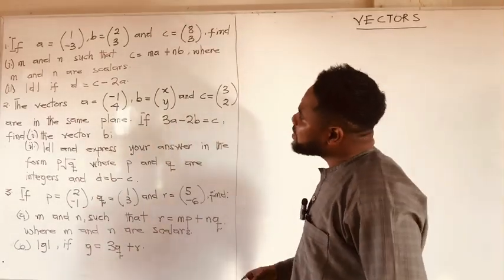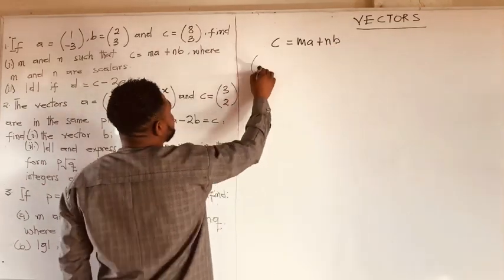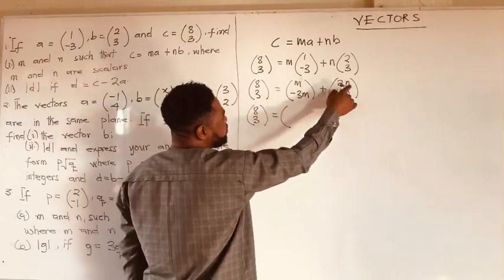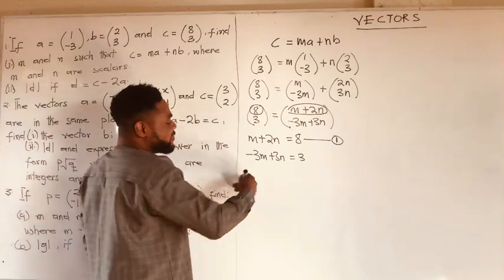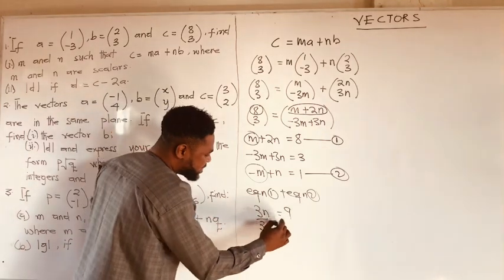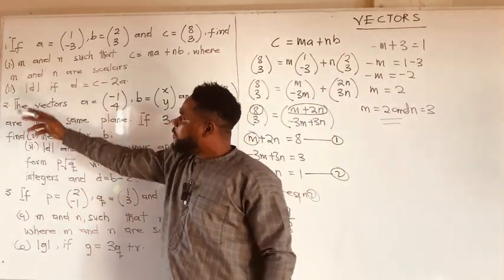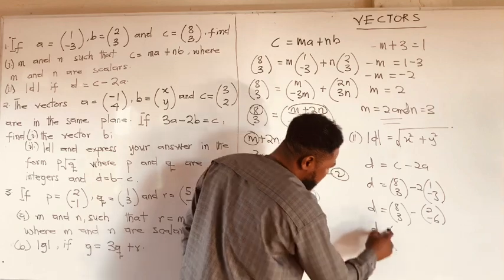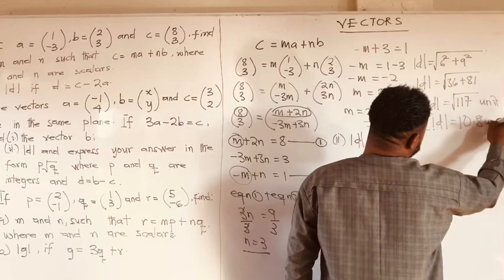VECTORS AND BEARING PART 1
How to multiply a vector by a scalar number. How to find magnitude of a vector. Equality of a vector and how to apply simultaneous in solving vector questions.